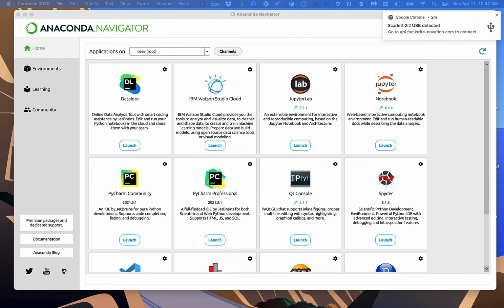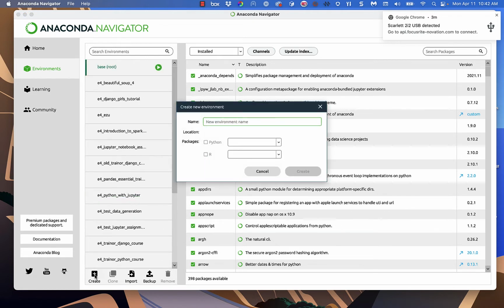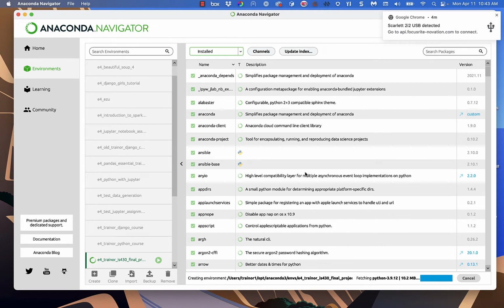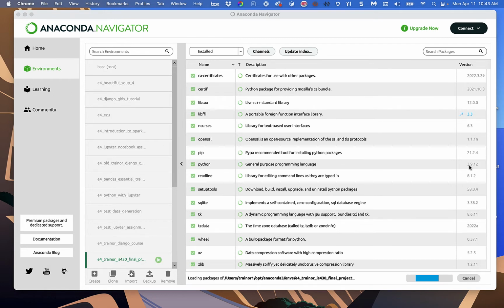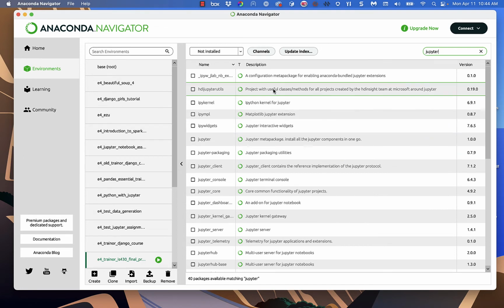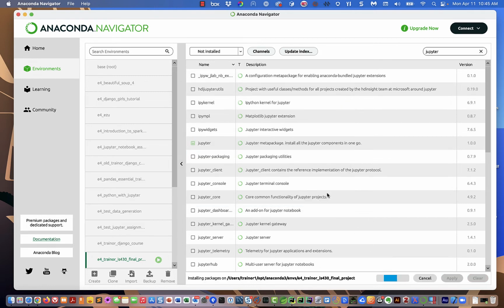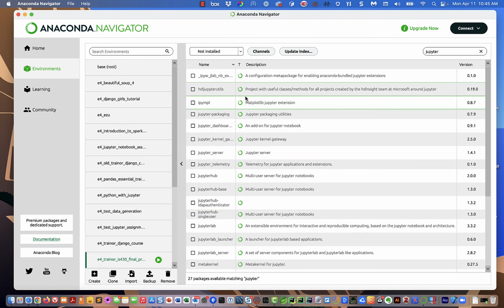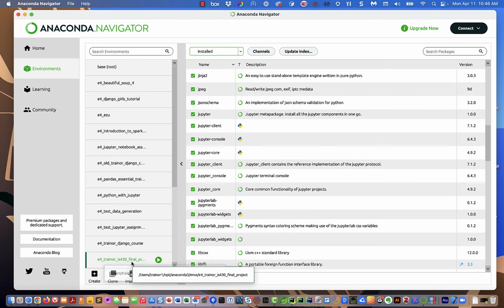Tutorial: IS430 - Create the Final Project Virtual Environment